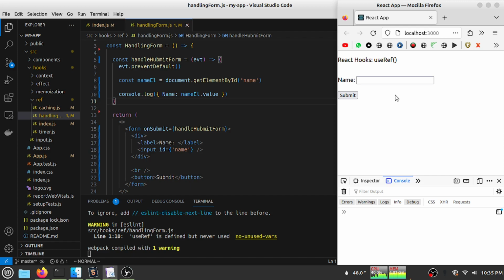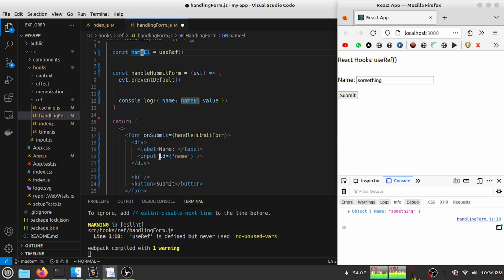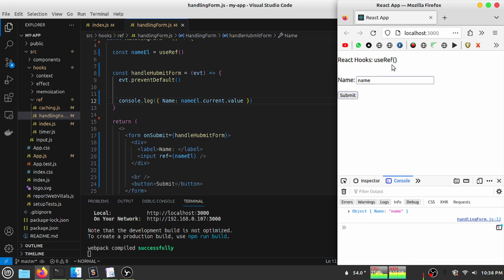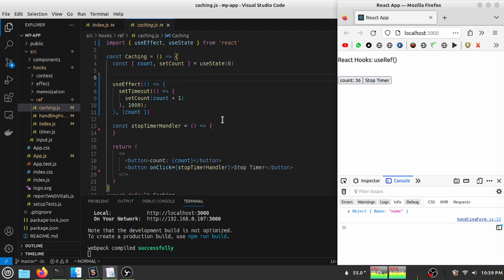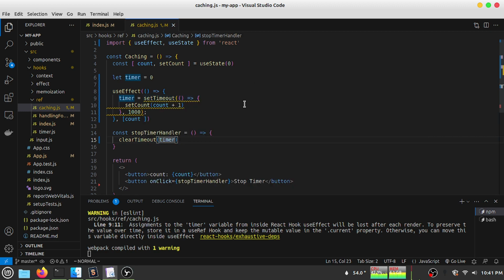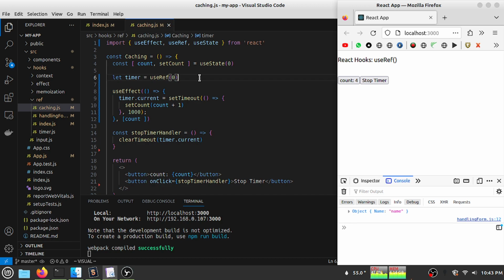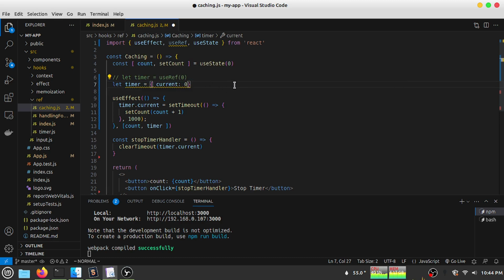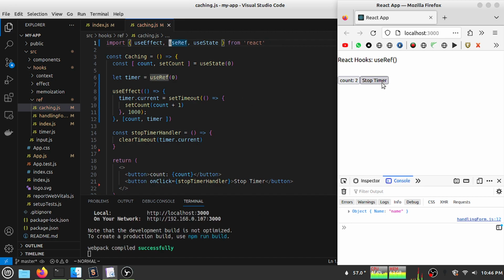lesson 15: Understanding React Hooks: useRef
. How to use useRef() hook to access react DOM element
. That is the difference between useState() and useRef() hook
. useState() vs useRef()
. How to use cache via useRef() hook
. How to solve variable assigning warning outside of useEffect() hook.
. Why do we need useRef() hook with useEffect() hook

useRef():
. returns a mutable ref object with .current property is initialized with the passed argument.
. The returned object will persist for the full lifetime of the component.

  const refContainer = useRef(initialValue)

Used As:
 . Accessing DOM node
 . keeping data between re-renders: 100% same as useMemo() for proverty or variables.

Video Link:    • RinkevichMusic - ...